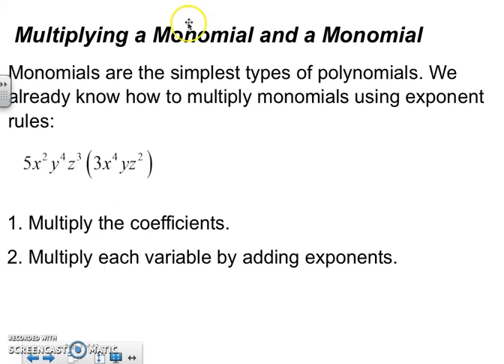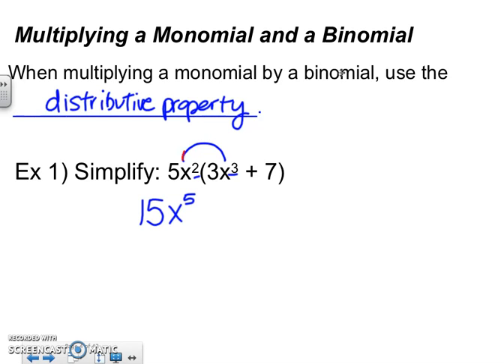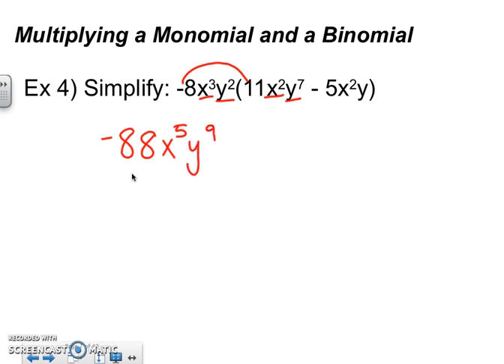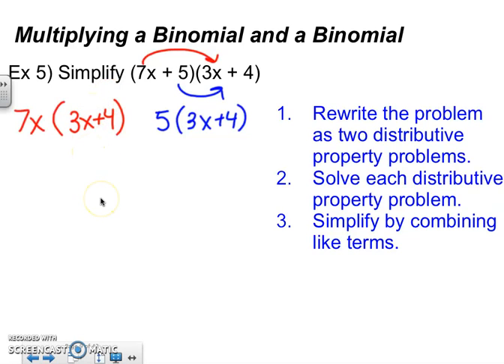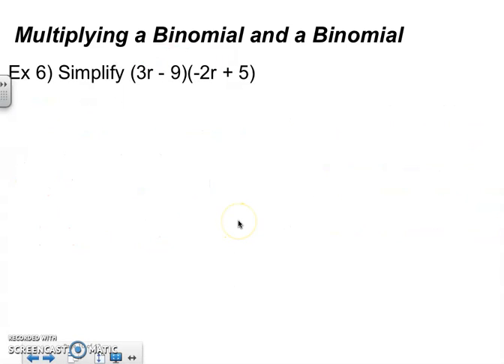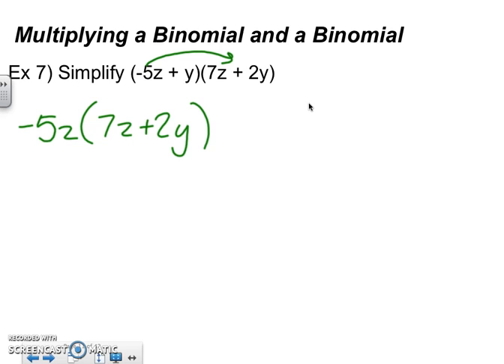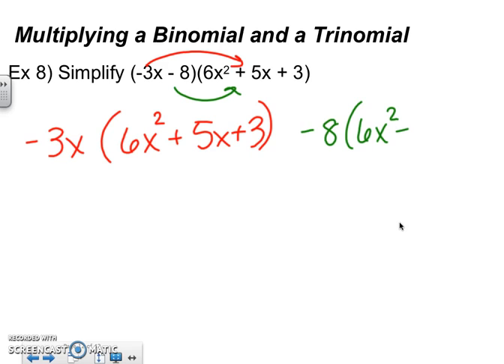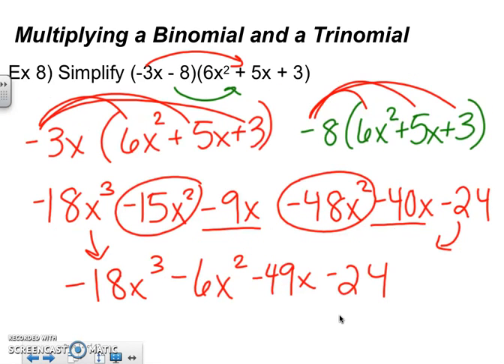Multiplying Polynomials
Algebra 2017